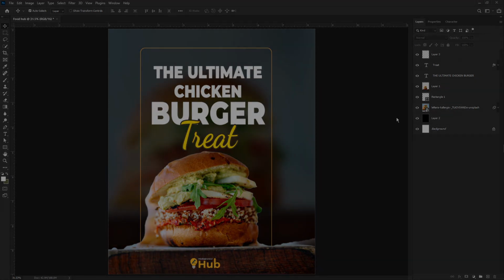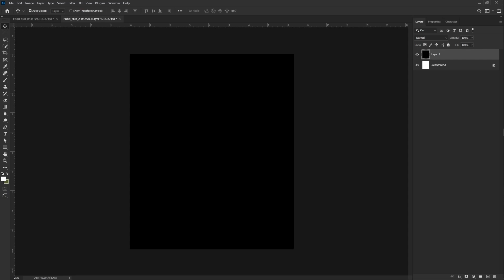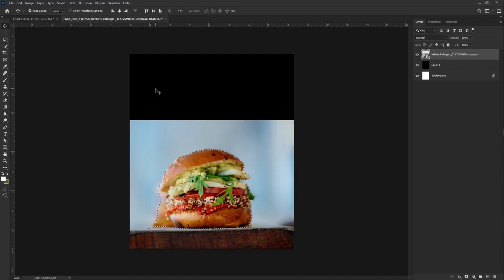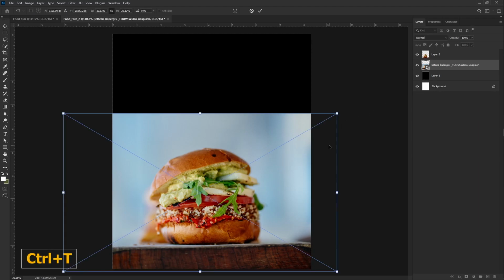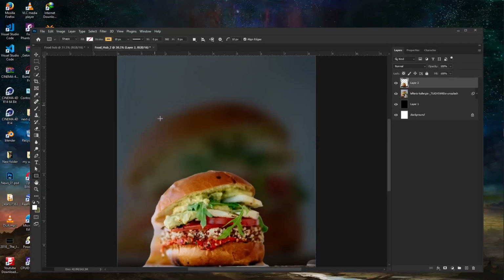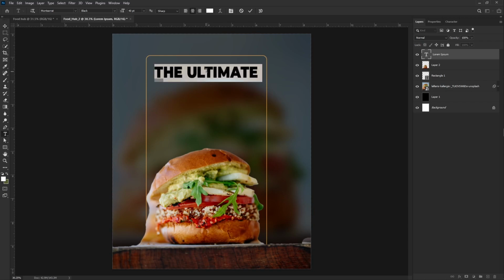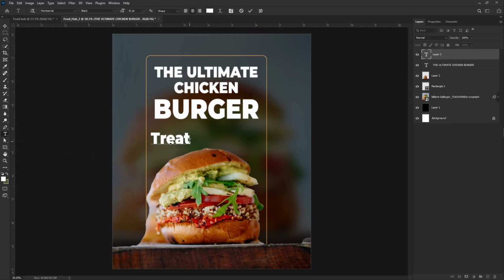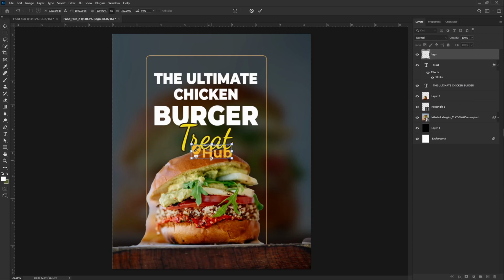Media4Growth Photoshop Flyer Design Tutorial 3 - Mediapreneur Hub Digital Training Series.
Media4Growth - Learn it Today| Earn Right Now| Grow for Tomorrow
Are you a Youth looking to earn Media Production Skills to Produce Content for Print, Broadcast and Digital Media? Join our online community of ambitious youth learning from our Media4Growth YouTube Tutorials to get technical and practical skills you need to grow a descent career in media.